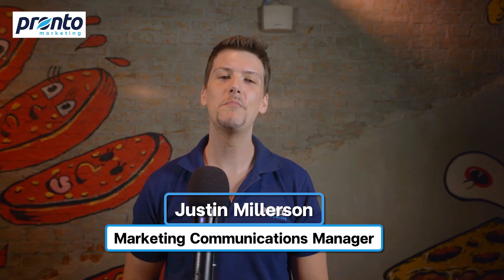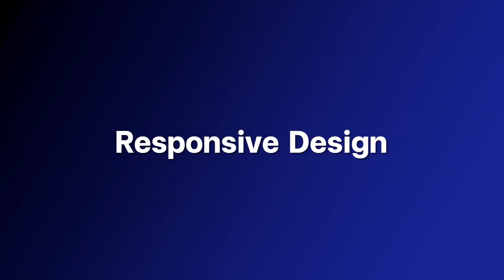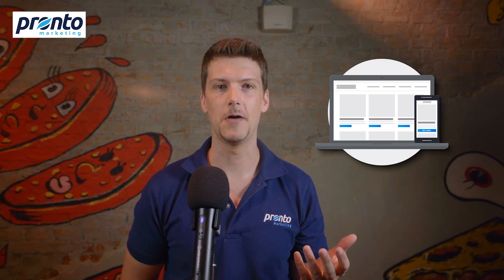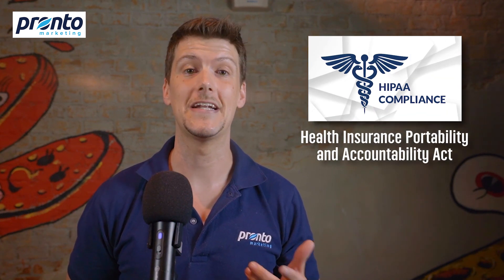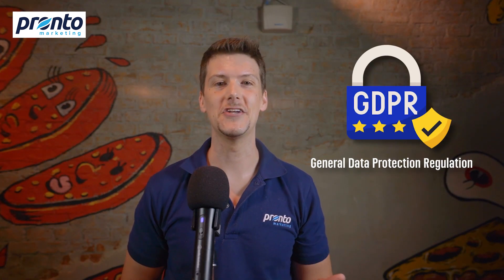MSPs: Do You Have These Website Must-Have Tools?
Are you equipped with the essential website tools to drive your business forward?

In this video, we delve into the must-have tools every MSP website should be equipped with. From optimizing user experience, enhancing security, to ensuring seamless integrations, we cover the critical elements that can set your MSP website apart.

⏰Timestamps:

0:00 — Intro
0:35 — Responsive Design
1:03 — Security and Compliance
2:56 — Conversion-Driven Content
3:18 — Lead Generation Tools
3:53 — MSP-Specific Integrations
5:43 — The Advantage of MSP-Focused Website Agencies

Pronto Marketing is a full-service WordPress agency for MSPs around the world. From WordPress builds, maintenance and support, to SEO and Google Ads services, Pronto offers a full-service approach to get our clients' websites and online marketing presence into high gear.